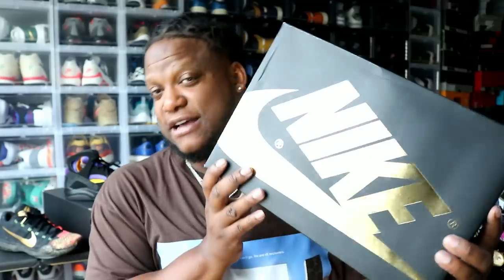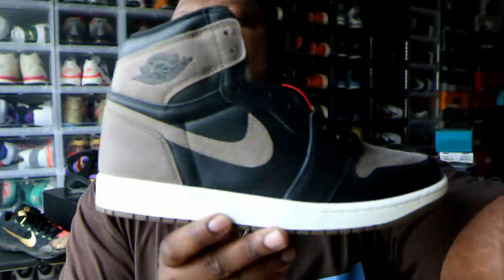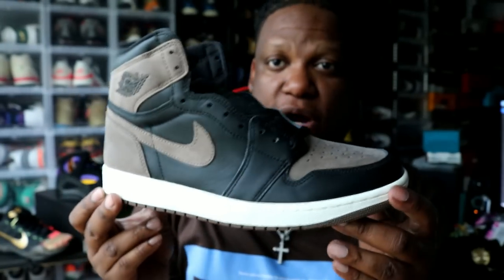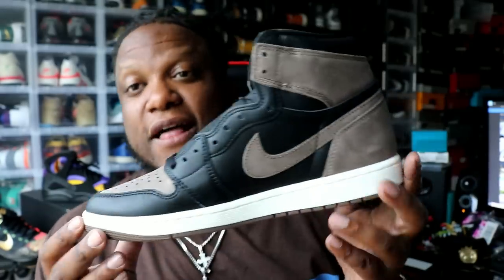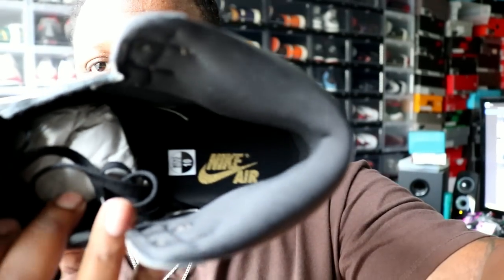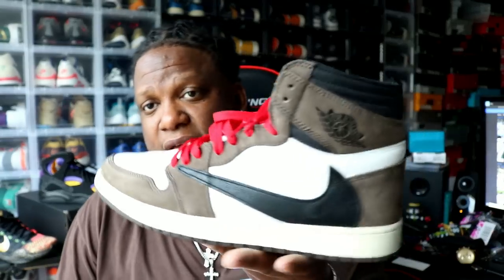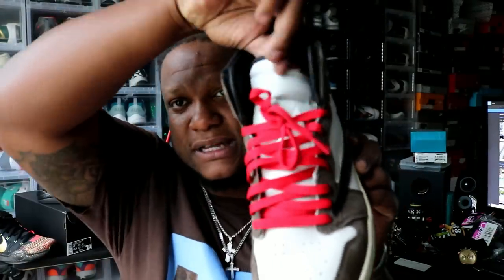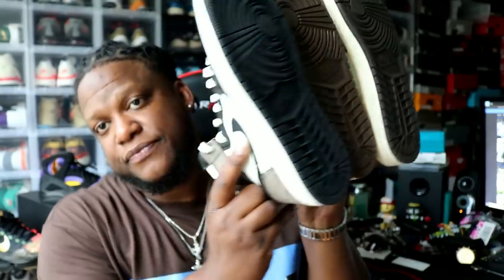AIR JORDAN 1 PALOMINO SNEAKER REVIEW!!!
"THE RICHES" HERE!!!

OUTRO SONG BY MY GUY ROBB-ROCK!!!